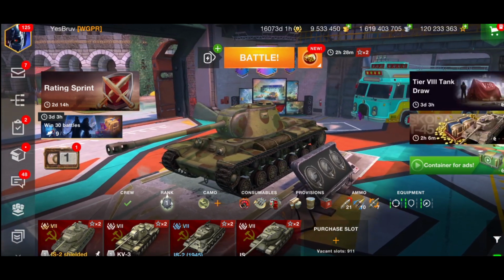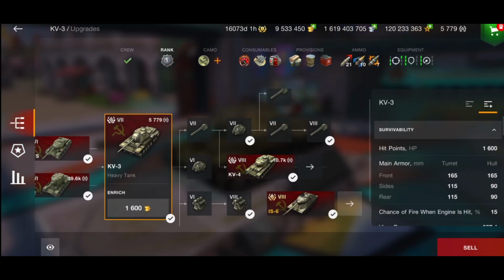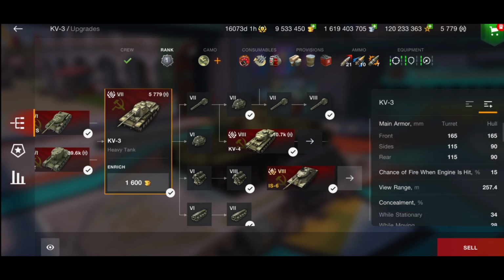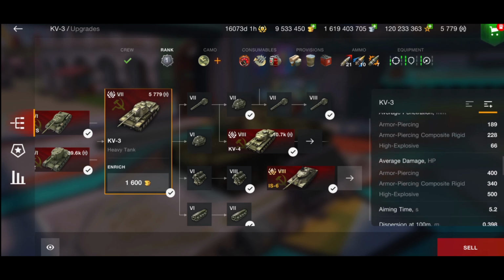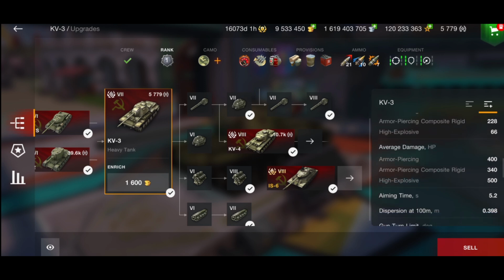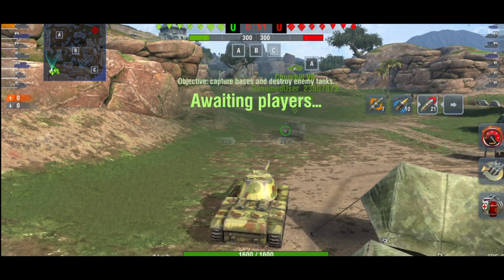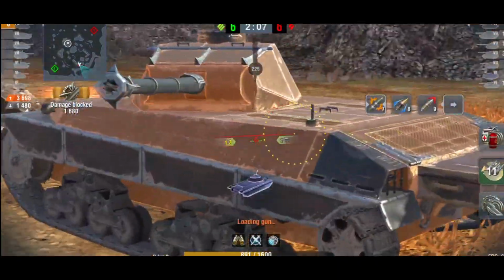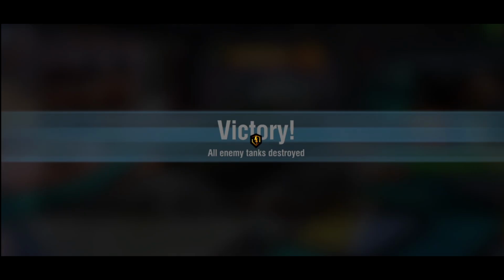Is this tank underrated?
in todays video we play this Russian tier 7 heavy, a tank that usually gets overlooked, but when played correctly this is a very strong tank